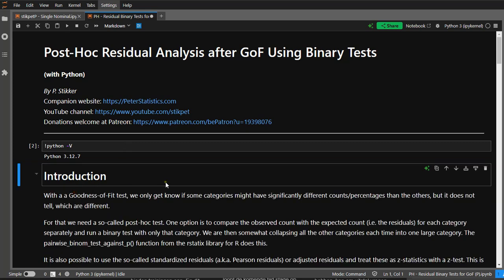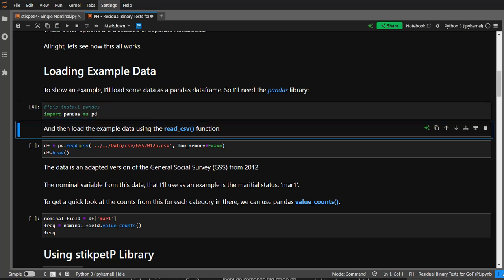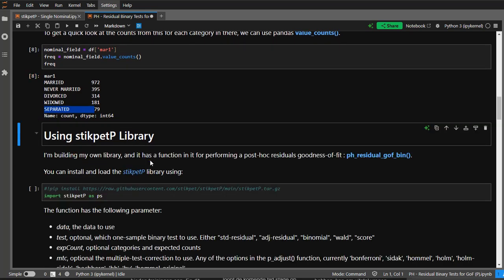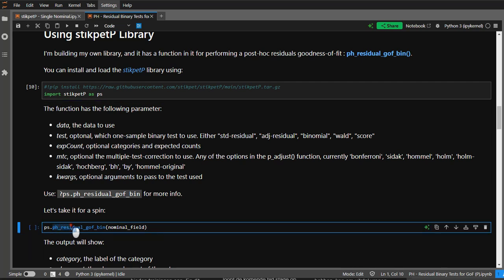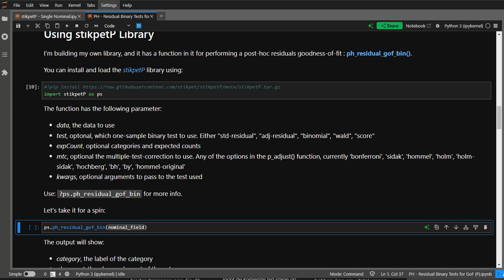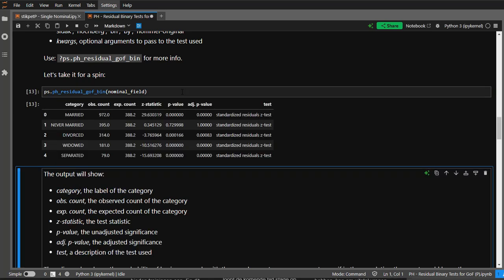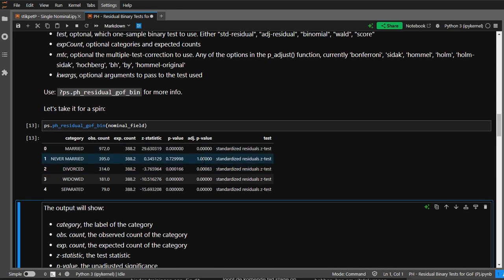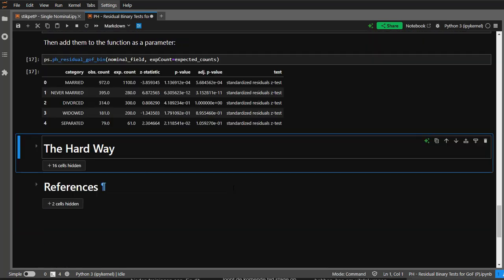Python - Post-Hoc Goodness-of-Fit: Residual Binary Tests with stikpetP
Instructional video on performing a Post-Hoc Analysis after a Goodness-of-Fit Test using Residual Binary Tests with Python and stikpetP library.